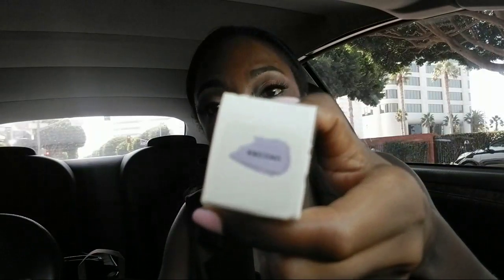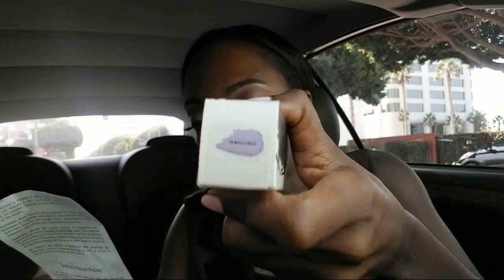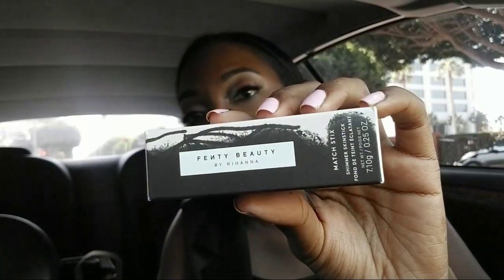Fenty Beauty Swatches/ Demo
"I received these products complimentary from OPI, Lancome,  Cosmedix and Estee Lauder All opinions are 100% my own gifted honestreview octolyfamily".

Song Title- Freedom

Artist- Enyo & Mario Ayuda Feat. Gaby Henshaw

Nik